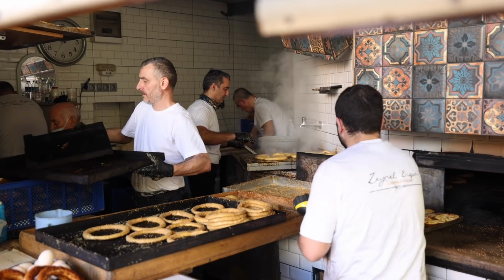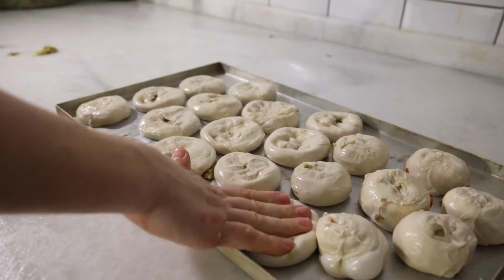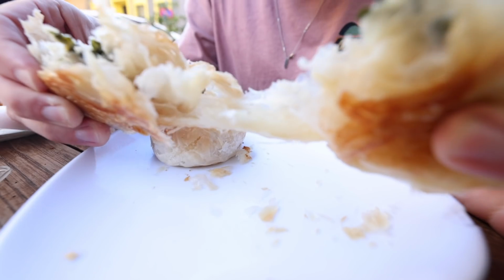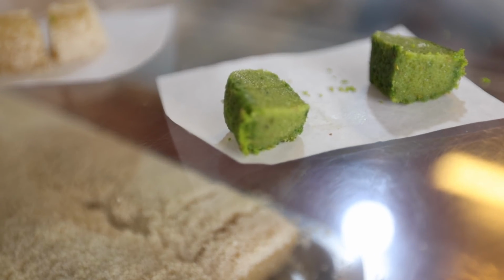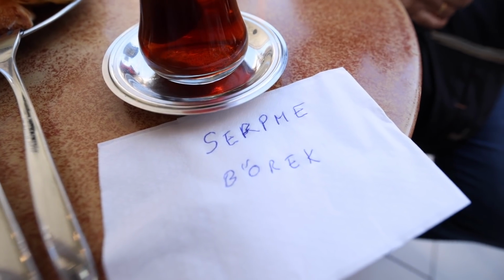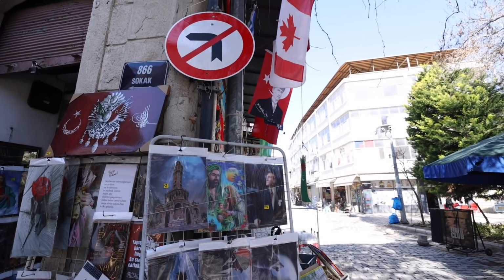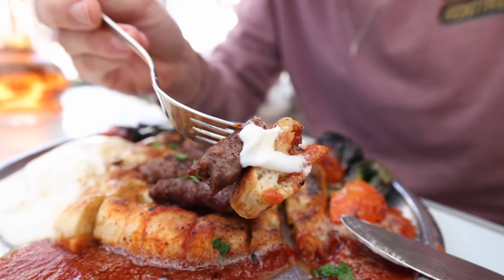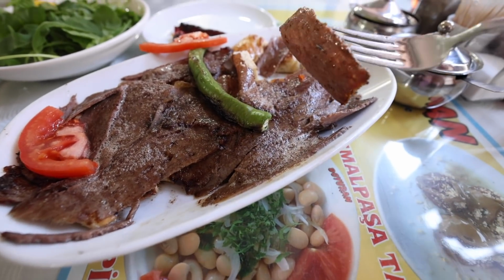Turkish Street Food | Friendliest Doner Kebab + The best BAKERY in Izmir + Antalya Borek 🇹🇷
Another amazing day walking around and eating all kinds of Turkish Street food. This was going to be the last, but I decided to go ahead and divide this Izmir street food video into two. I hope you all do not mind, but I think there is more than enough Turkish Street food in this video to enjoy!

I am from a small farm in the states, I am now taking advantage of the opportunities I have to travel the world in search of some of the most delicious foods, unique places, and friendliest people.

My Equipment:

My Camera
Favorite Lens
Second Lens
Main Tripod
Extra Mic